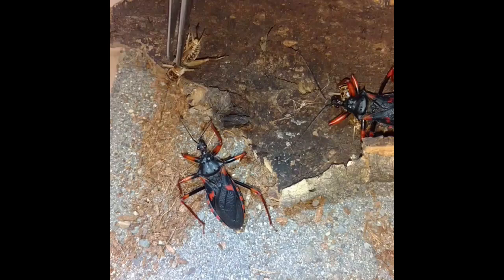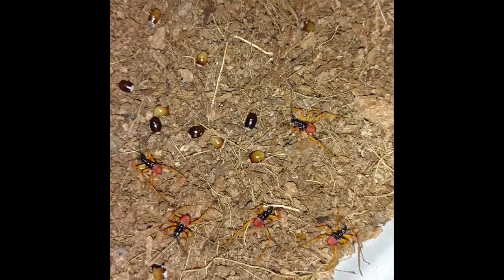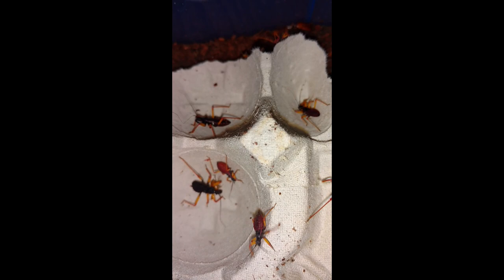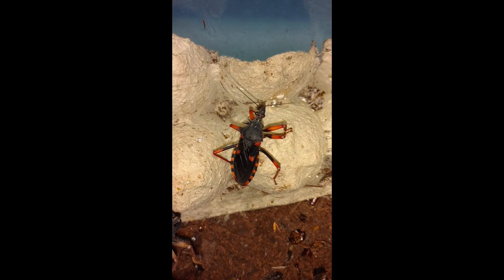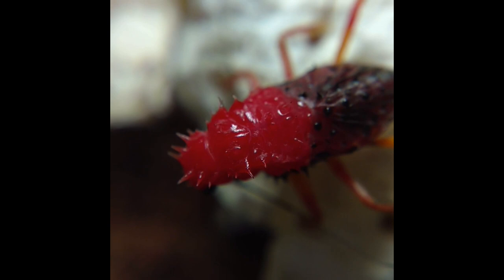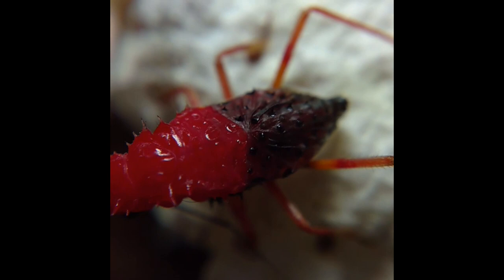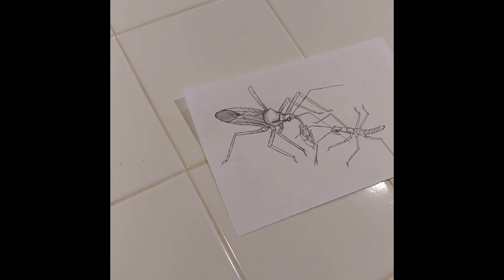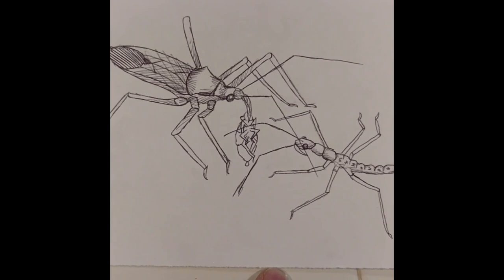Horrid King Assassin Bugs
Psytalla horrida is the largest species of assassin bug in the pet bug hobby. Many hobbyists are familiar with the white spot assassins, red spots and maybe even the "Mombo" (yellow spot) assassin species, but none of those get as large as these Horrid Kings. They also sport spikes on their pronotums, just behind the head, making them look like gladiators ready for battle. And battle they do! Prey are quickly dispatched and fights over prey items in the cage often break out between horrid king tankmates. As with other assassin bugs, some cannibalism occurs but less so when tankmates are of similar size, and fed well. They are considered a communal species, in general. Can they bite? Yes! I don't of anybody who has taken a bit off one of these and lived to tell about it. Just kidding about that last part. I have known a few people to take bites off of their cousin species and I'm told it is one of the most painful arthropod bites of all. Keepers, be careful with these! Topics covered include specimens from eggs to adults, communalism, ecdysis (molting) and you can see many exuviae throughout the tanks, and predation.